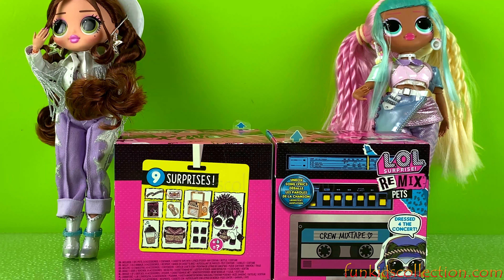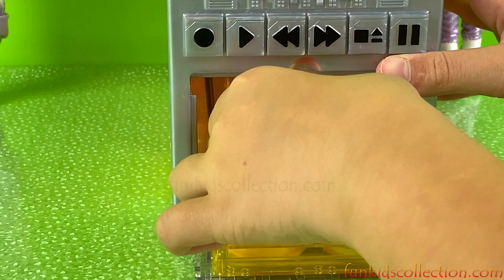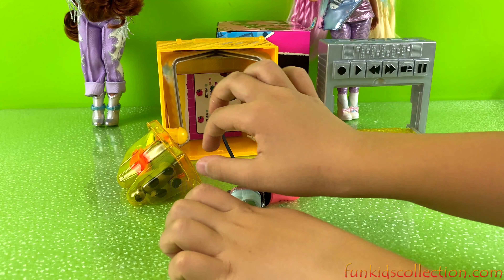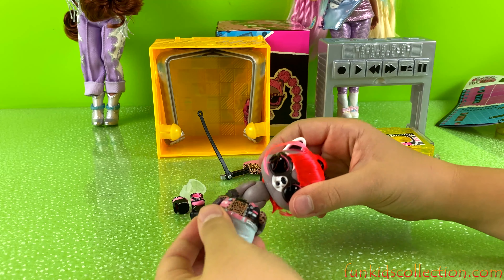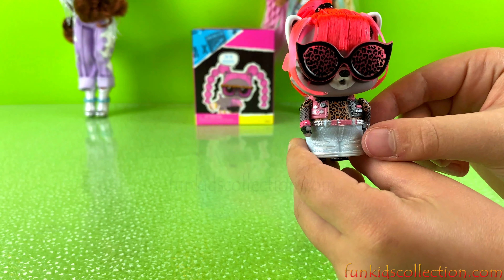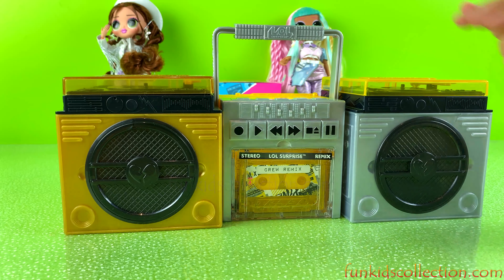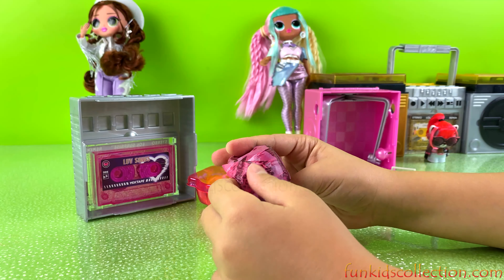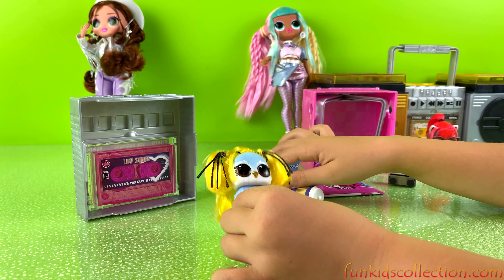Lol Surprise Remix Pets | Unboxing LOL Surprise Remix Series & LOL Surprise Boombox | EBD Toys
lolsurprise lolsurpriseremix - In this video, will be unboxing Lol Surprise Remix Pet Series. Each lol remix box contains a lol doll and has its own unique lol remix record that has its own cool lol remix music. Let’s have some unboxing this cool remix lol surprise boxes

EBD Toys - Funkidscollection.com is a child safe and family-friendly kid channel for people of all ages. We love unboxing and reviewing all kinds of toys. We are committed to bring The Most Trending Toys and The Most Popular New Toys.

** Video Music ** - YouTube Library